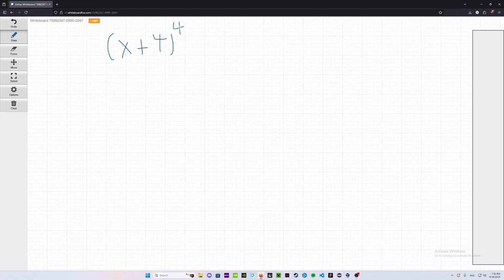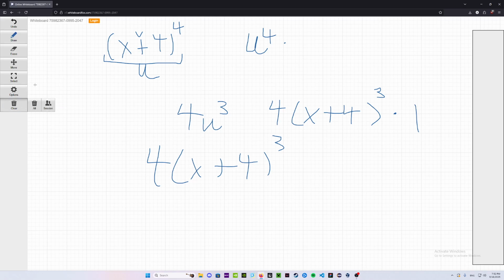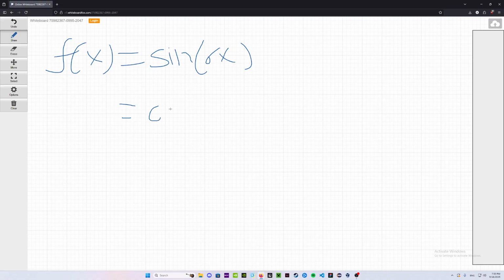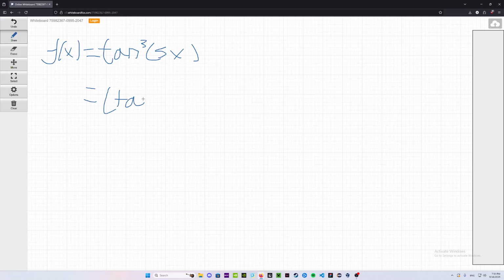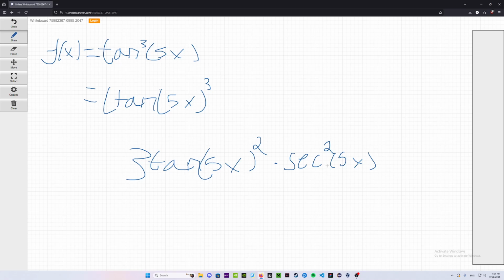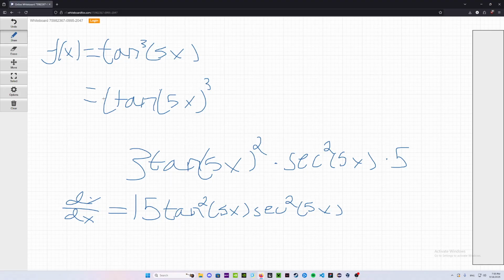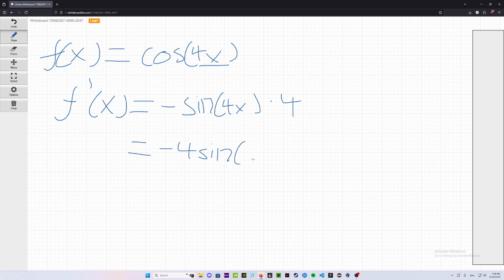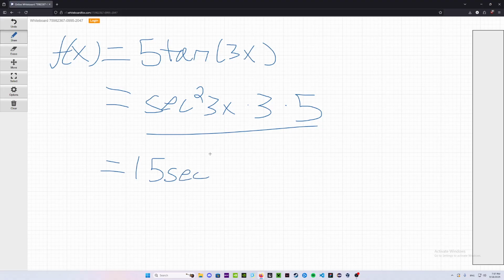AP Calculus BC | Chain Rule with Trigonometry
hey, im lucas! im a current high school student who makes teaching videos to help myself study.
im still a bit sick, so sorry about that!